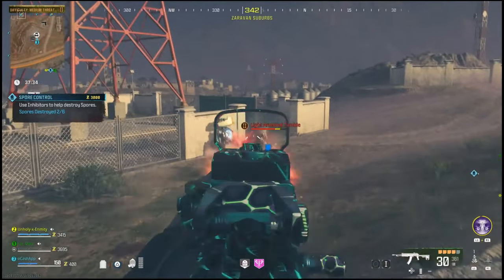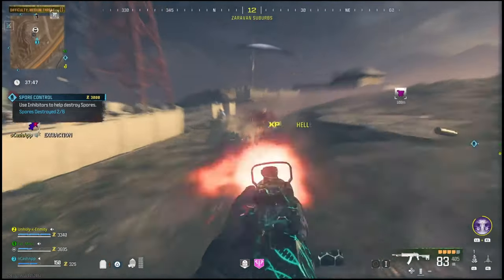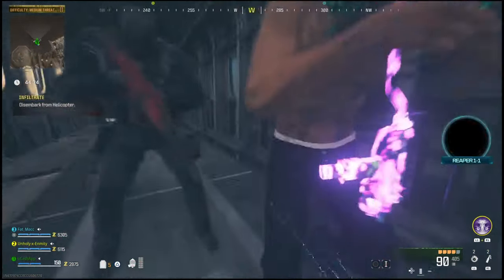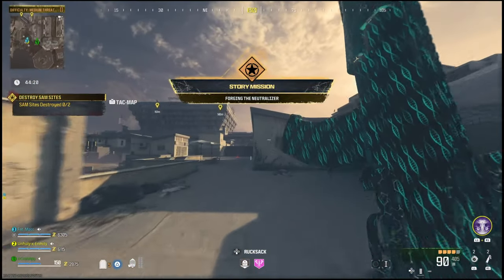How to "deploy to neutralizer test site" & "successfully test the neutralizer" mwz | Shepard Guide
how to complete the Shepard mission in mwz
mwz act 2 cutscene